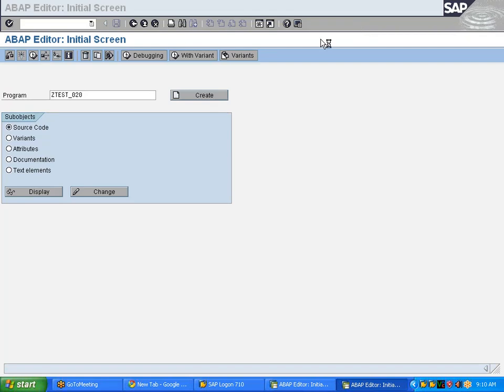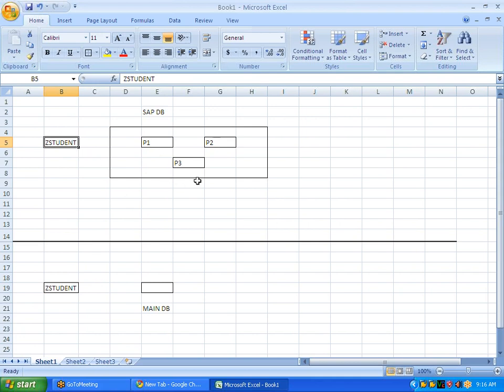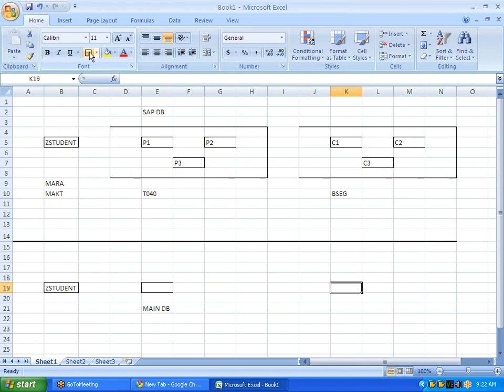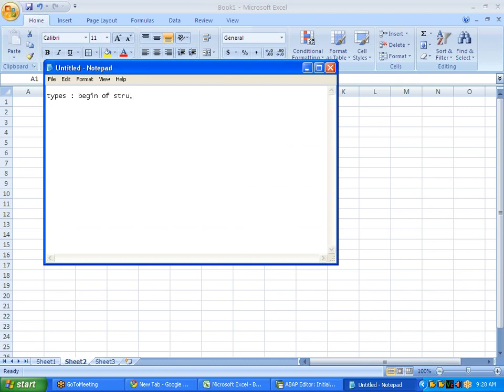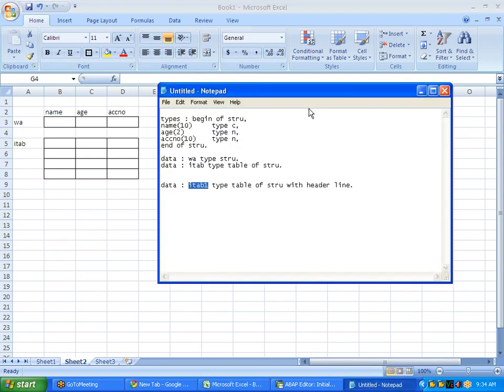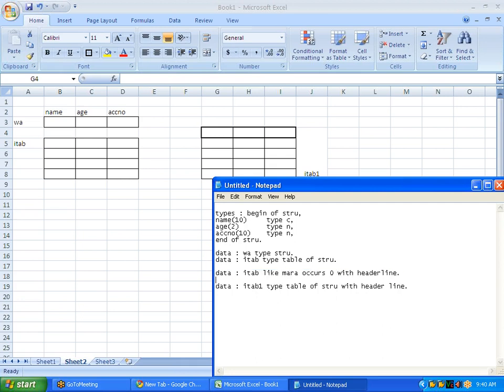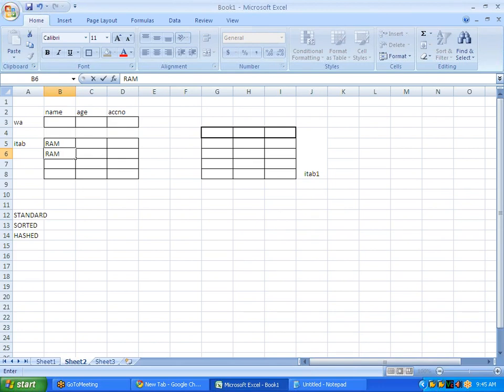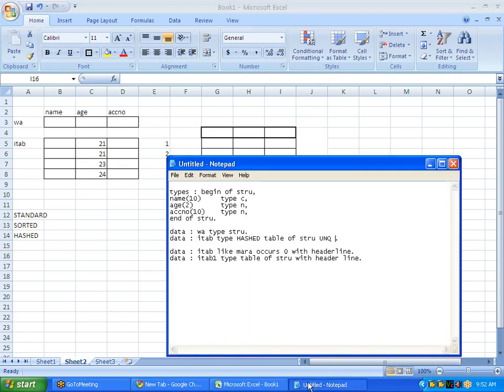SAP ABAP Basic programming 4| Class 12